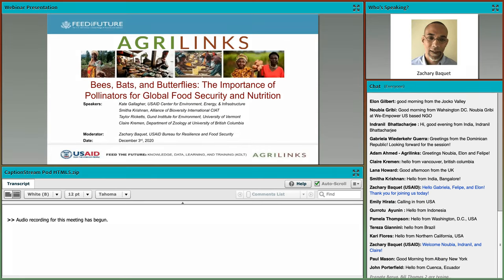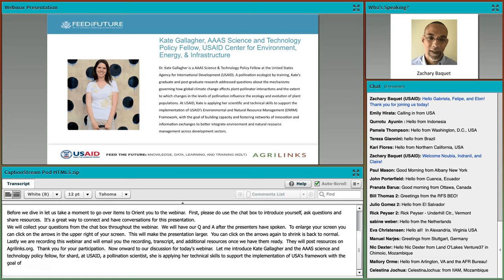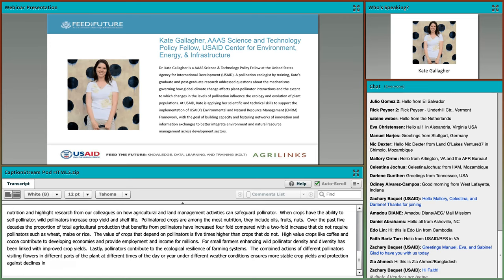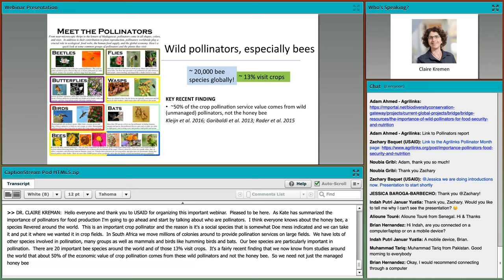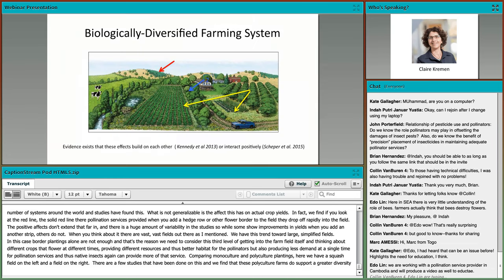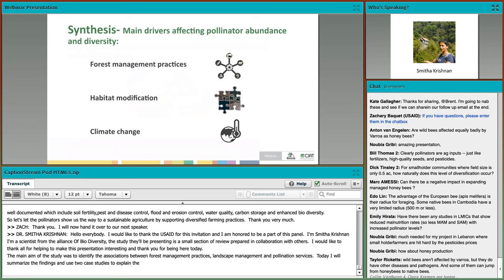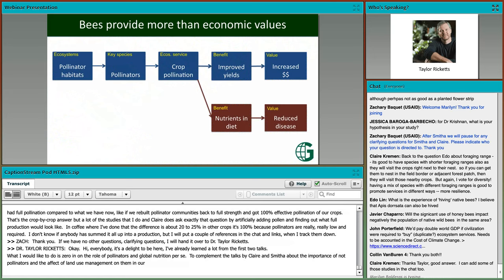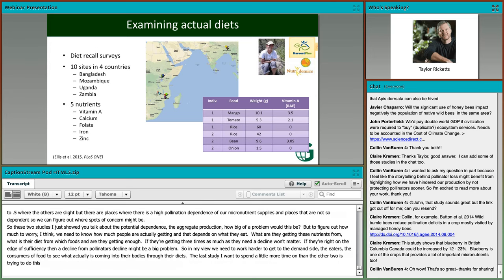Bees, Bats, and Butterflies The Importance of Pollinators for Global Food Security and Nutrition